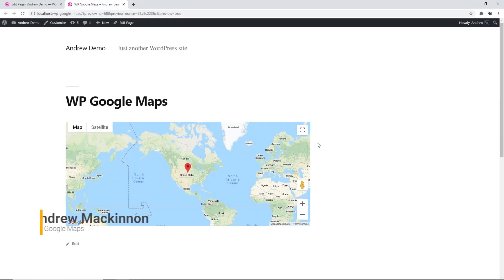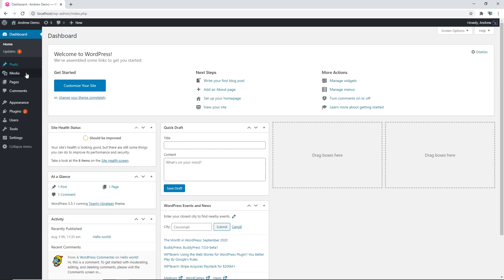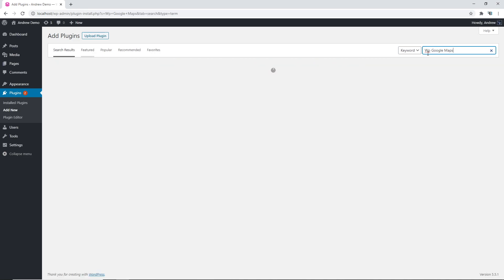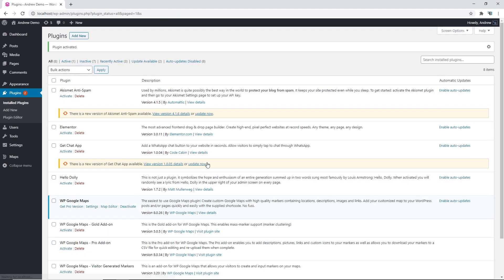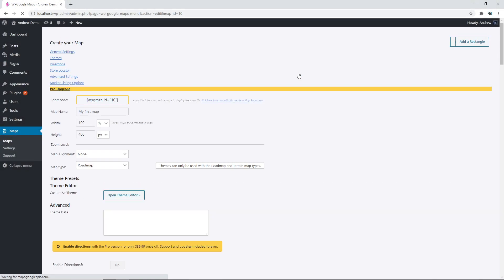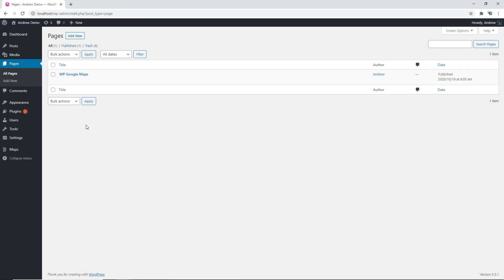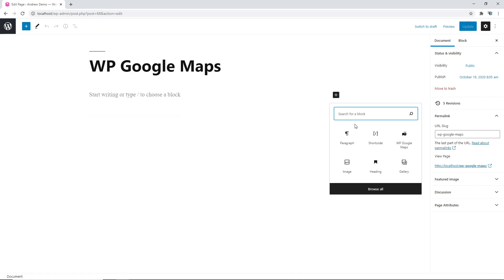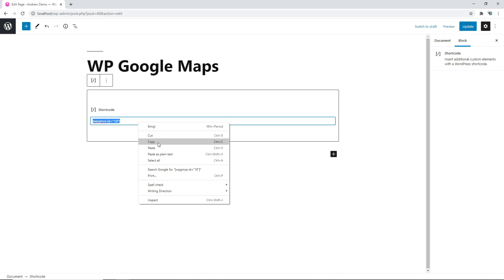How to add a Google Map to your WordPress Website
In this video, we show you how to add a Google Map to your WordPress website quickly easily with WP Google Maps